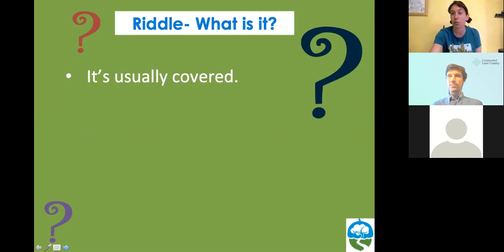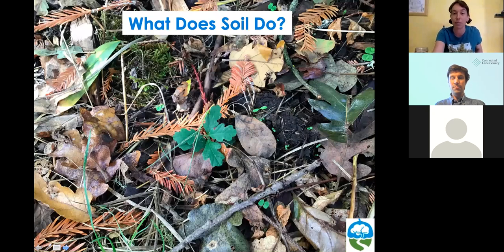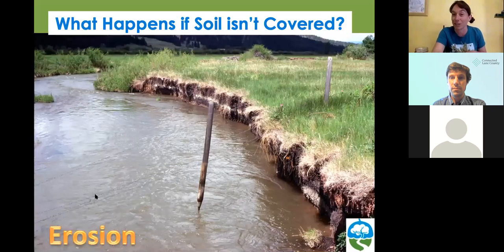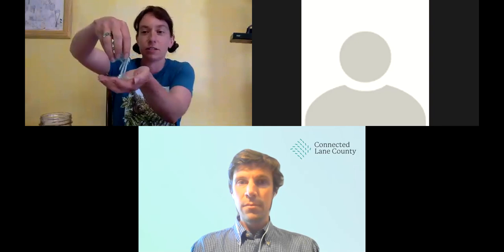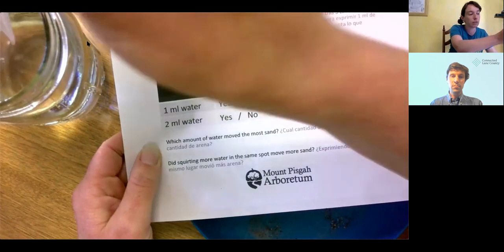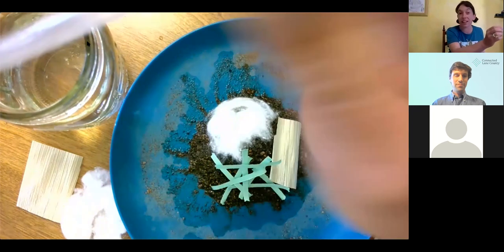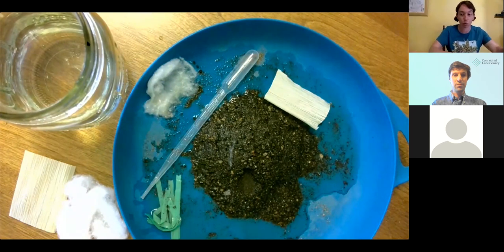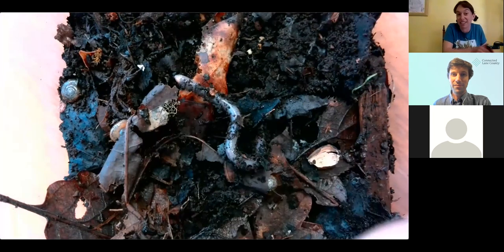STEM Nights: Soil Erosion